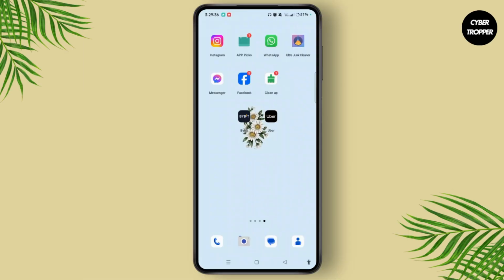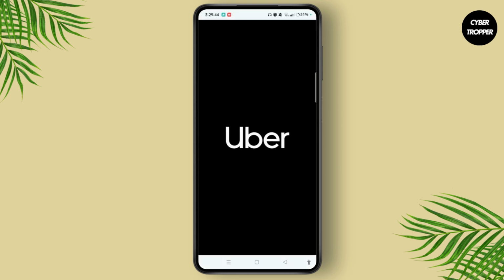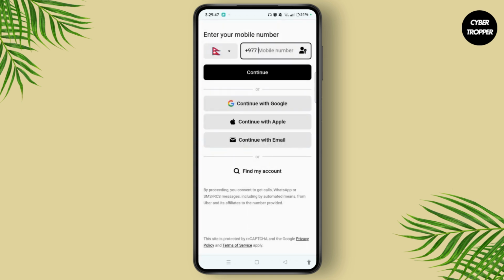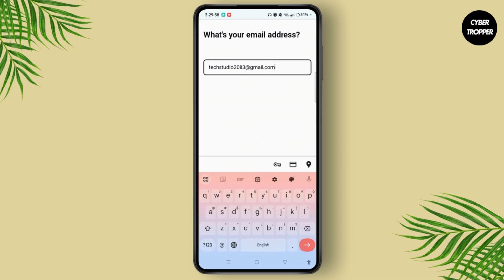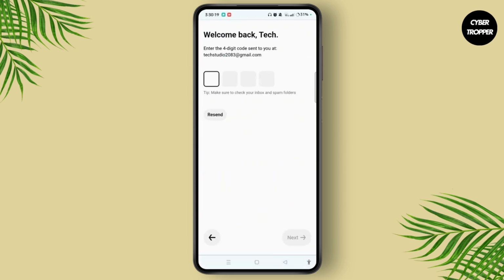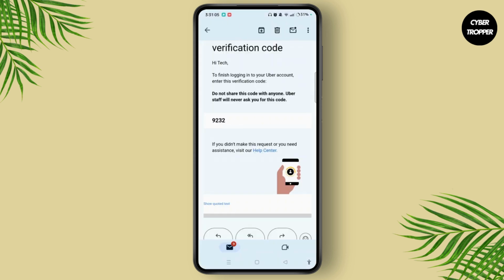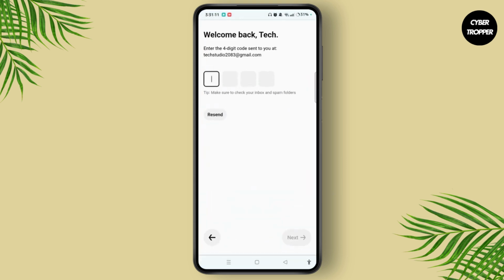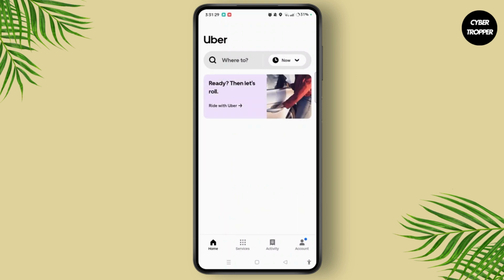How To Recover Uber Account 2024 | Uber Password Reset Tutorial | Uber App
In this step-by-step tutorial, learn how to recover your Uber account in 2024. Whether you've forgotten your password or need to reset your account, this guide will walk you through the entire process seamlessly.

In this video, you’ll discover how to reset your Uber account password and recover your account using email. Follow along to get back on the road with ease!

Timestamps:
0:00 Introduction
0:12 Step 1: Accessing the Uber App
0:30 Step 2: Initiating Password Reset
0:45 Step 3: Recovering Your Account